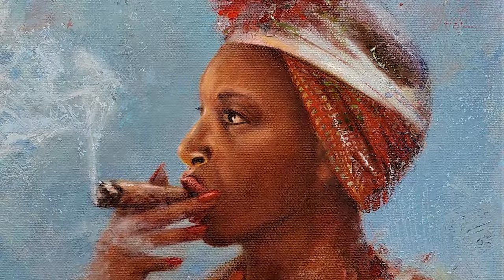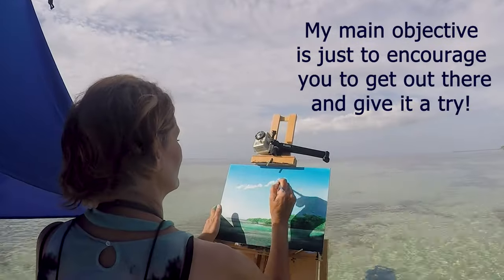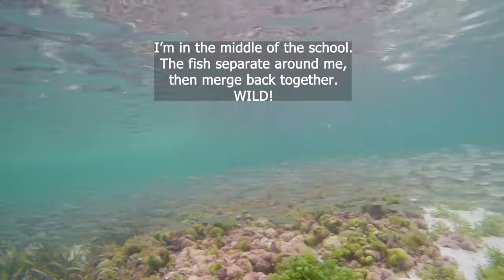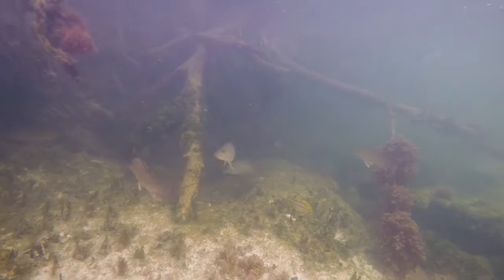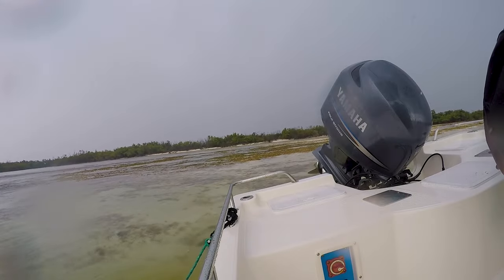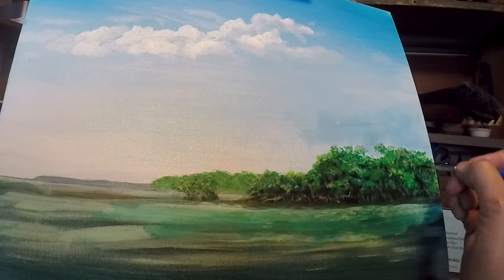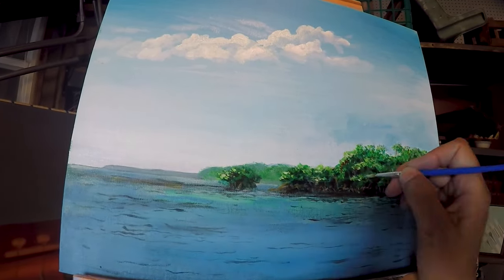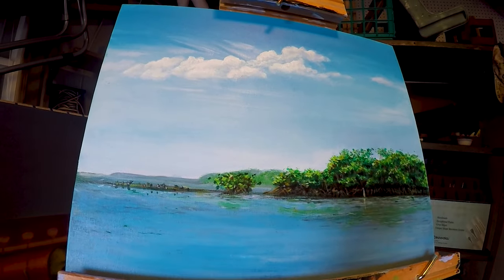Knee Deep in Water - Painting Plein Air in the Florida Keys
Painting Knee Deep in Water

Welcome to a captivating adventure in the world of outdoor painting, where I find myself knee-deep in the water, surrounded by the enchanting beauty of mangroves. This journey is a personal exploration of art and nature, sprinkled with the humor of an unforeseen calamity, making it a truly unforgettable experience.

In this video, I invite you to:
Immerse yourself in the mesmerizing world of mangroves, where land and water merge. The area surrounding the Florida Keys is teeming with life and vibrant colors, providing an endless source of inspiration.

Step into my shoes as I set up my easel in the gently swaying water. My canvas becomes a window to the outdoors, where every brushstroke captures the essence of nature's artistry.

This outdoor painting expedition isn't just about designing beautiful art; it's about embracing the great outdoors and all its unpredictable wonders. I believe that in nature, nothing is scripted, and each moment is a unique masterpiece waiting to be discovered.

My main goal is to inspire you and others to paint, to encourage you to embrace the expressiveness of the natural world, and to see the hidden flair that surrounds us. Whether you're an aspiring artist, a nature lover, or someone looking for a dash of excitement in your life, this video has something for everyone.

By the end of this adventure, you'll not only witness the creation of stunning artwork but also feel a deep connection to the world around you. I hope you will come to appreciate that creativity knows no bounds when you're surrounded by the wonders of nature.

Together, we'll celebrate the fascination of outdoor painting, the unexpected surprises that nature has in store, and the wonderful world of art waiting to be explored. Let's embark on this unique journey of awe-inspiring landscapes. Join me in experiencing the magic of mangroves through a creative lens. And never be afraid to paint outside the lines!

Precise seeking:
0:00 - intro
0:15 - boating out
0:48 - painting while in the water
1:43 - painting sky
1:55 - painting clouds
2:13 - snorkel break
3:23 - tips for painting outdoors
4:07 - one week earlier
5:12 - embarrassing moment
6:23 - in studio
6:53 - cool lights, warm darks
7:42 - painting water
8:03 - atmospheric perspective
9:24 - focal point
10:07 - thanks for watching

See my future videos  @imaginashannon